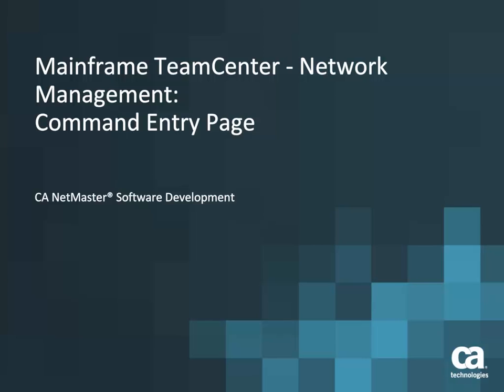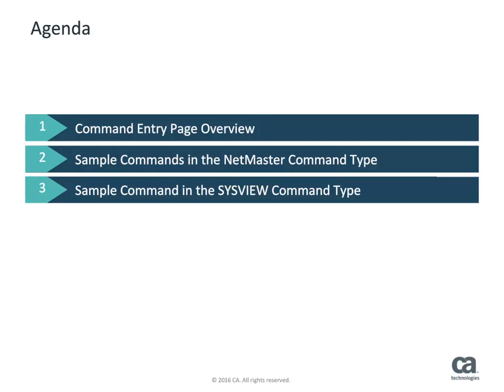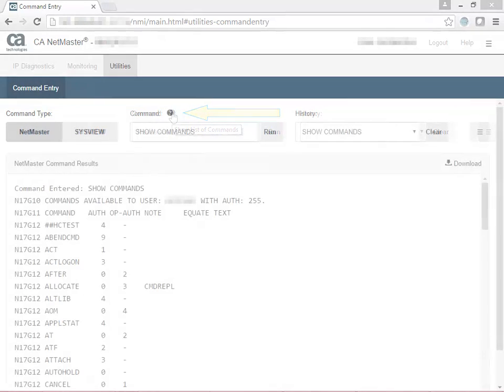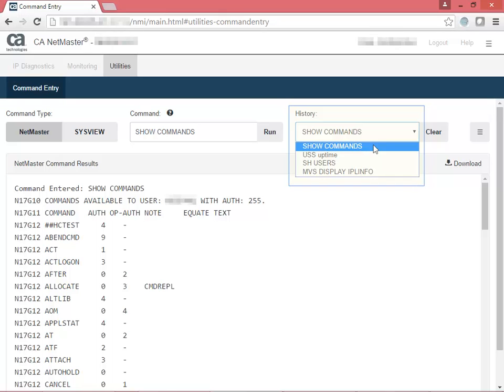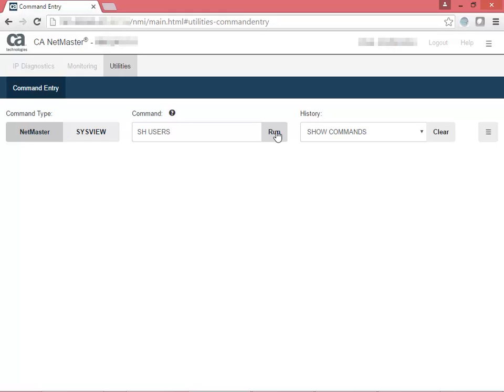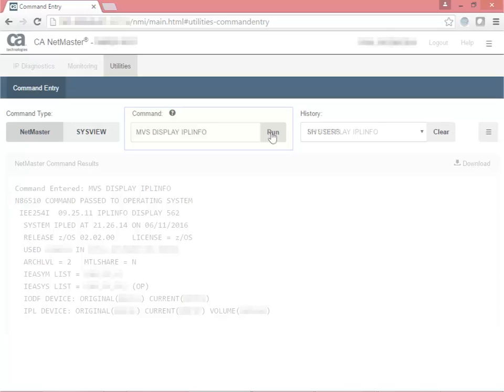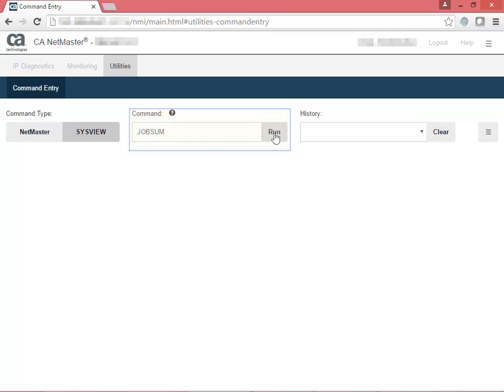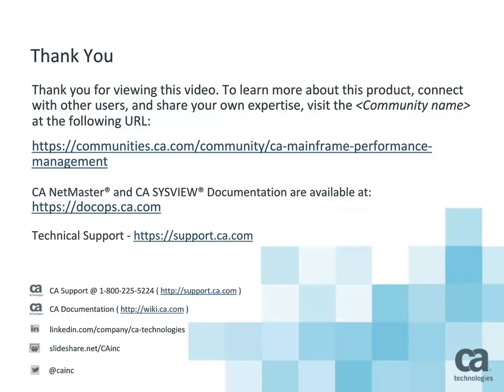CA NetMaster: Mainframe Team Center – Network Management; Command Entry Page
A short video introduction to the new Command Entry page in CA NetMaster’s Mainframe Team Center - Network Management.  Learn about how to use the web-based Command Entry page that lets you run CA NetMaster commands. Depending on your mainframe settings, you can also execute CA SYSVIEW commands, MVS commands, USS shell commands, and you can export the results.